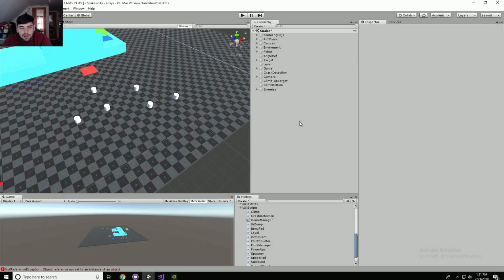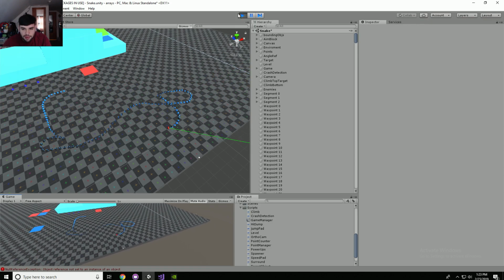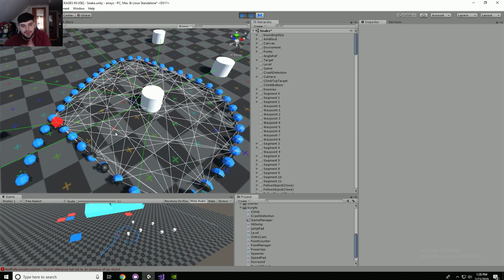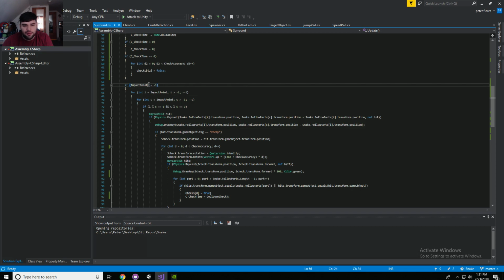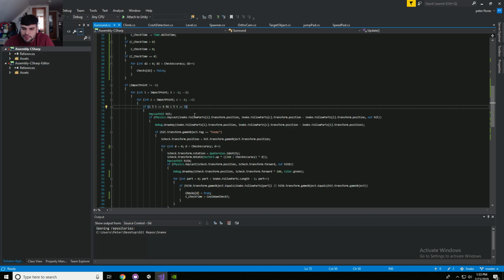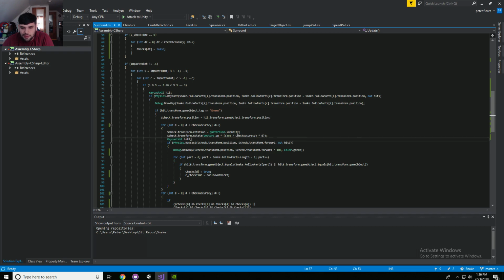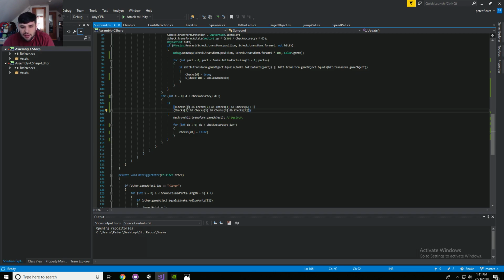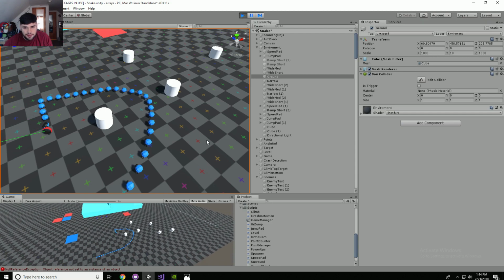DevLog - Unnamed Snake Game - Part 07 | Player v Enemy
Demo of prototype "combat" system so far.